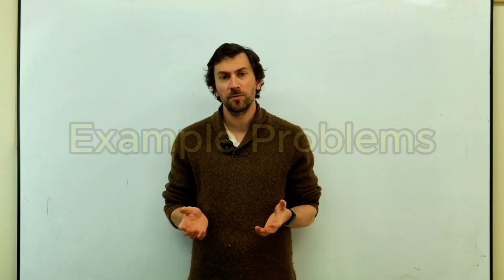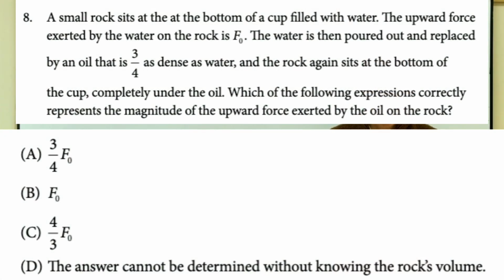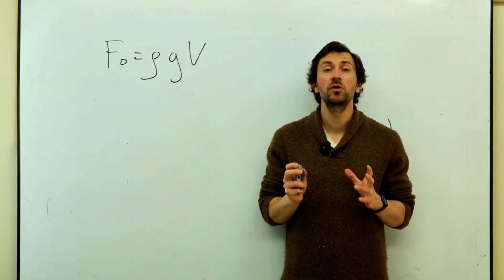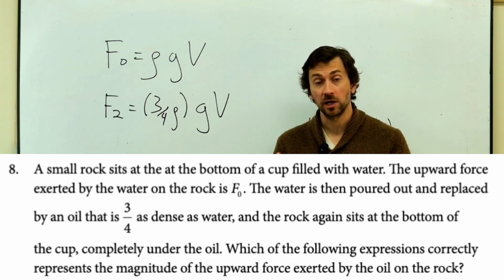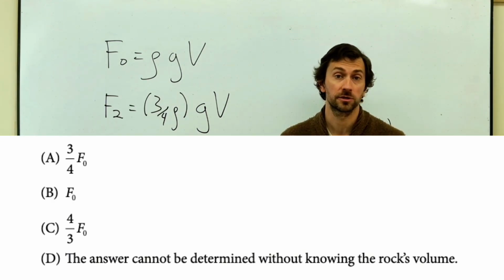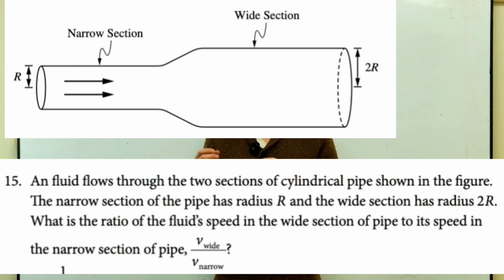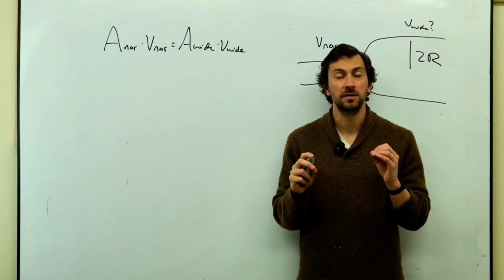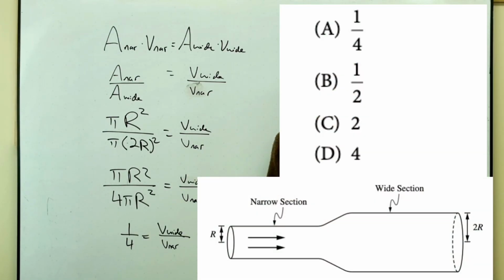AP Physics | Fluids - 11. Example Problems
The fastest way to improve your grade is with a practice test.

Fluids is the last topic in AP Physics 1. In this video we do a few example problems in the style of AP Physics.